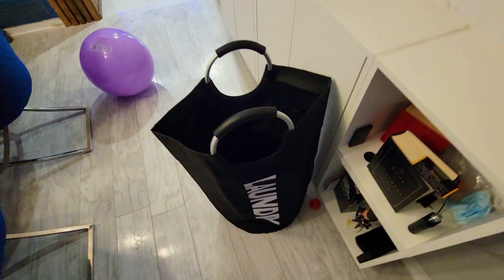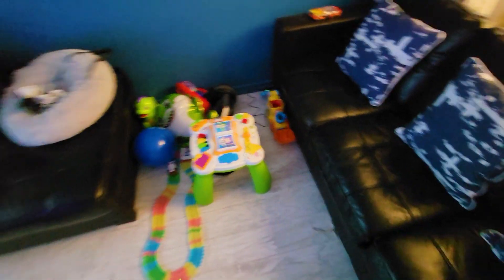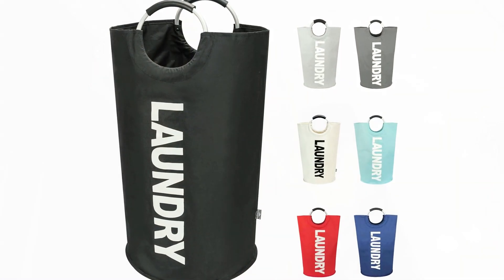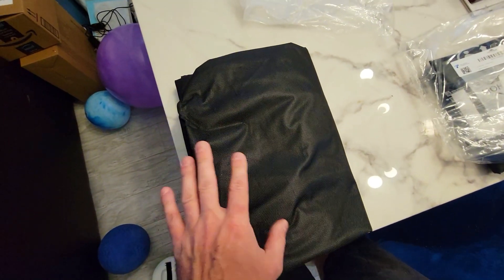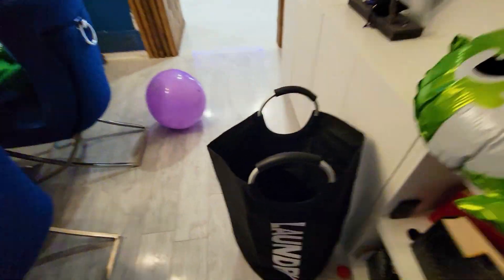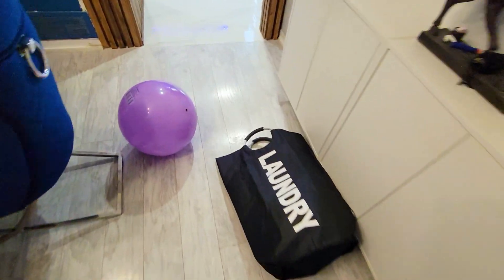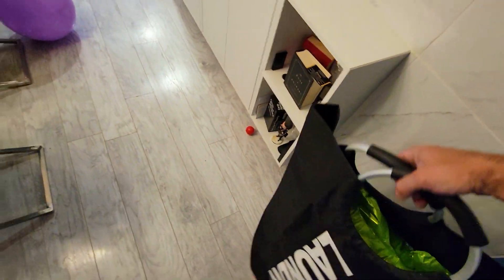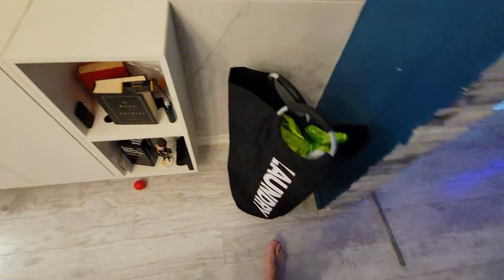Best Laundry Bag & Toy Storage in one! DOKEHOM Freestanding Laundry Hamper & Laundry Basket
- IF you want an Inexpensive Collapsible Laundry basket, Portable Toy storage basket and cool laundry hamper in one, keep watching! The dokehom laundry bag is made of OXFORD 600D waterproof burlap fabric so you can take your toys in and outdoors. The handles make it easy to move around and lift. It is self standing without anything in it, so you can place it in a corner out of the way. It's also a Collapsible Laundry Bag, Freestanding Tall Clothes Hamper, Foldable Washing Bin, it comes in different sizes as well.